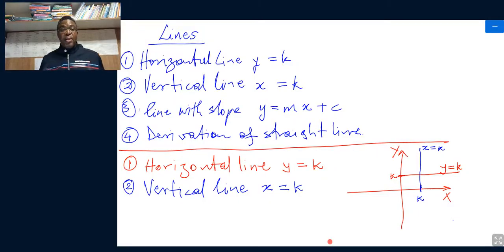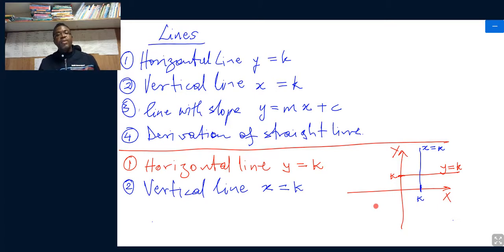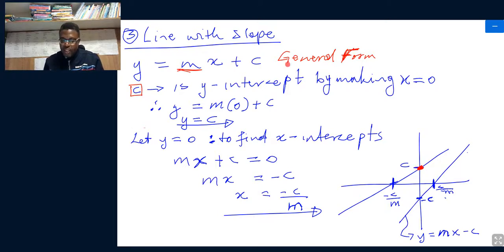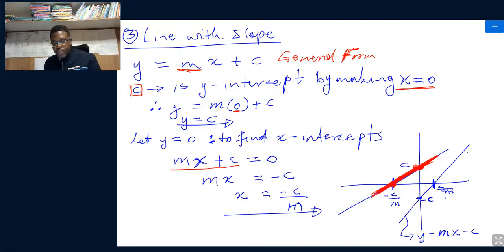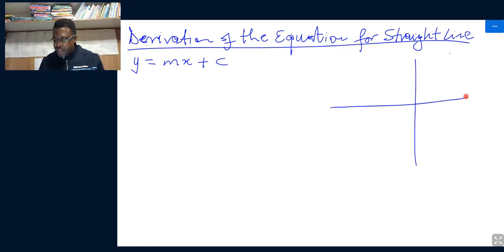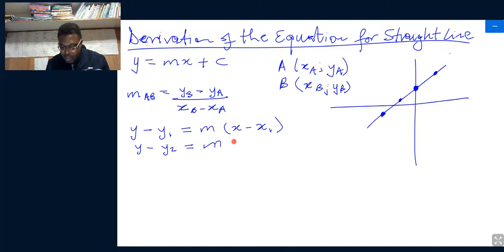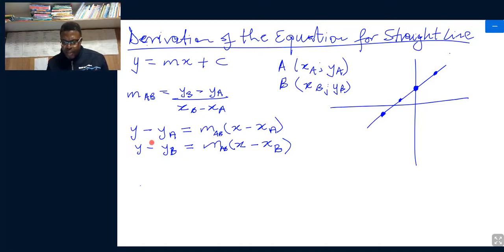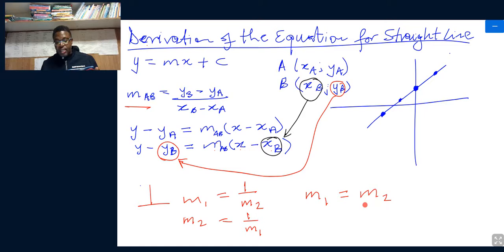Lines and Equation Derivation-Part2 by Mr JJ Khoza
This video is about Analytical Geometry covering topics on Straight Lines and the Derivation for the Equation Straight Lines.